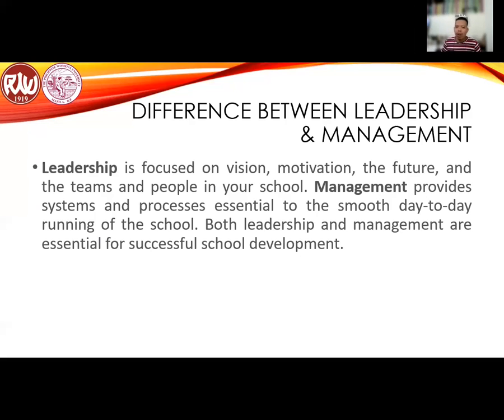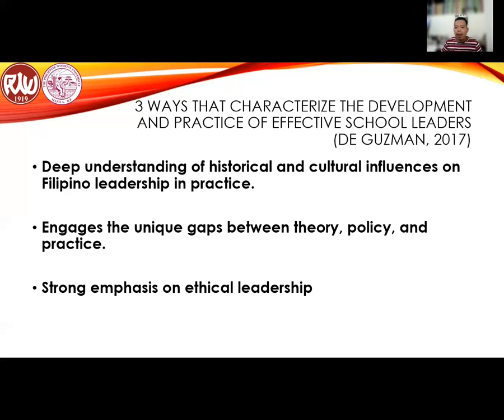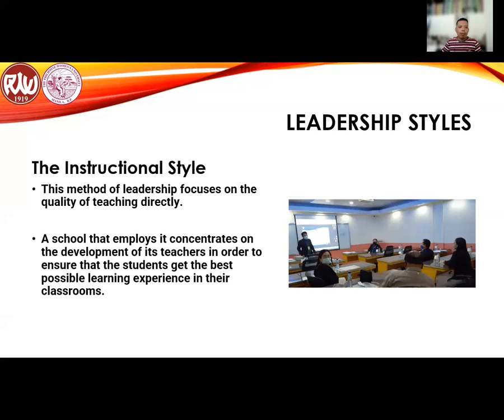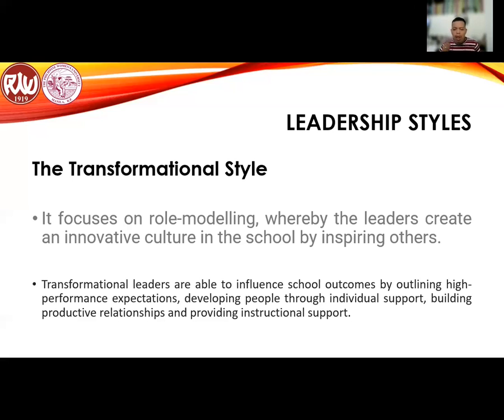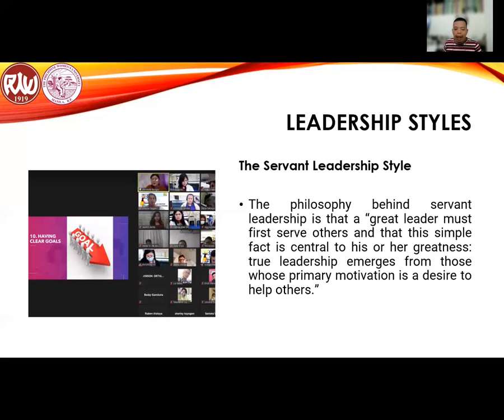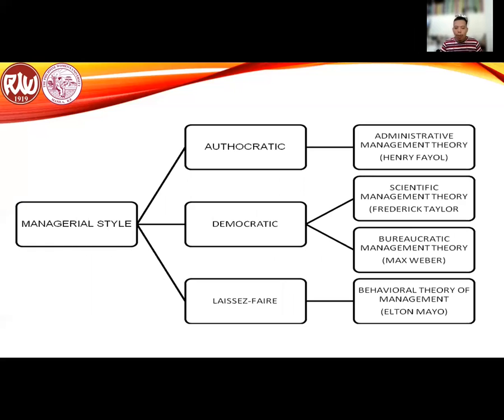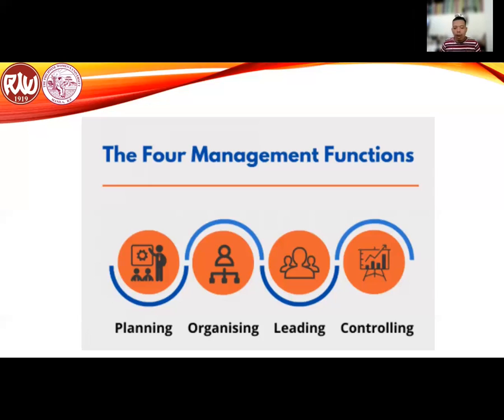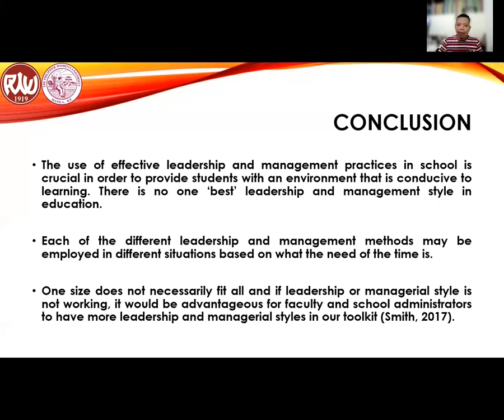Four Major Functions of Management: Its Application in the School Setting Leadership